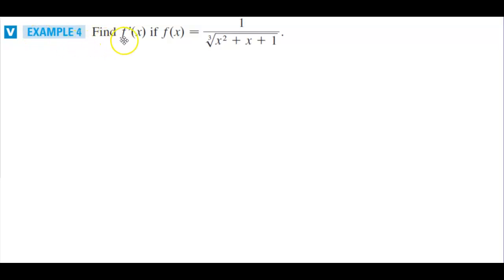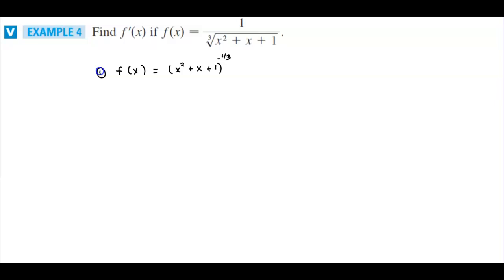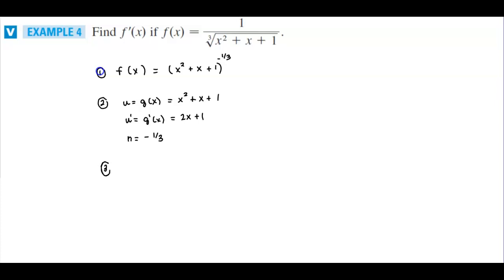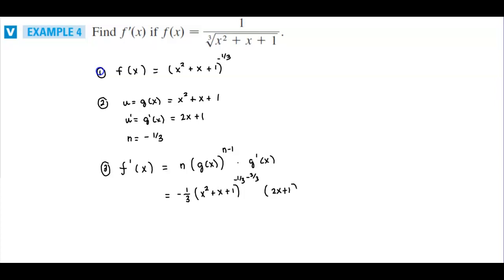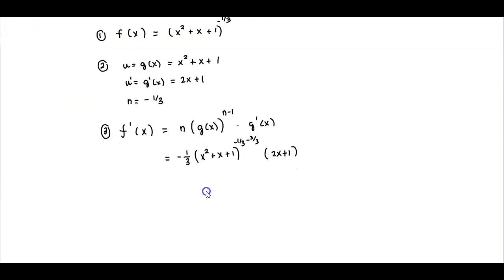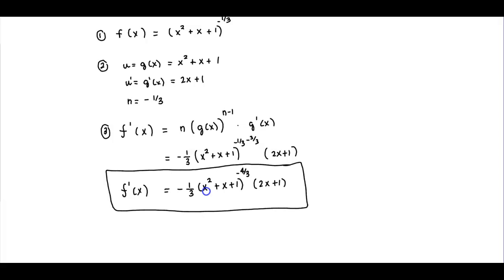Math 1A 3.4 Example 4 Using the Chain Rule with the Power Rule